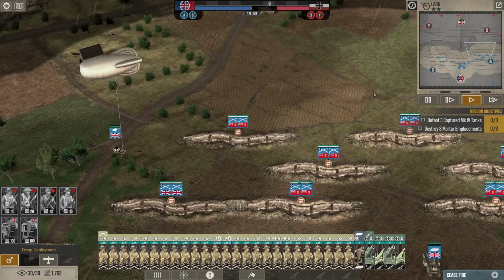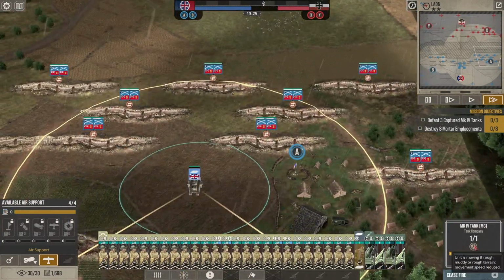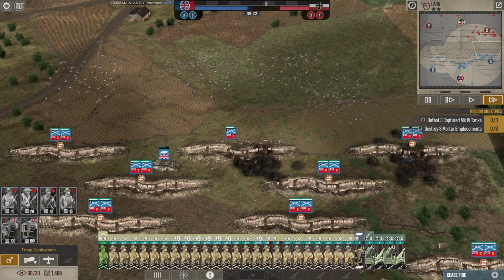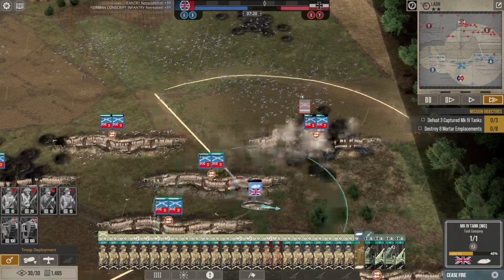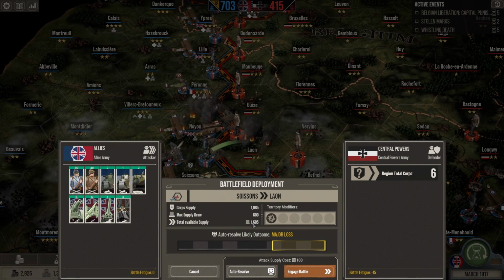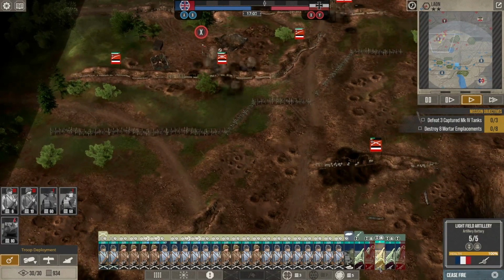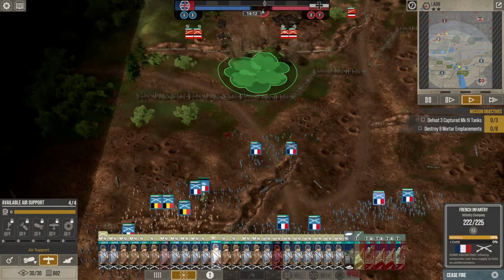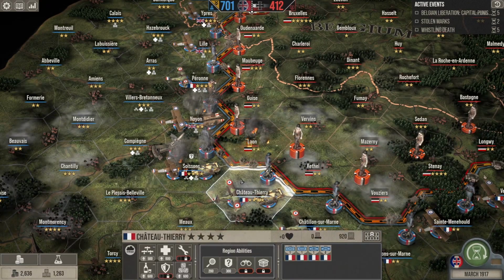The Great War: Western Front Allies Campaign Playthrough | Ep 14 | Smoke and Tanks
Let's play The Great War: Western Front as the Allies! After a successful campaign as Germany, I'm turning up the difficulty and playing an Allied campaign on the new 2.1 patch.

Looking for single-player wargames to play on tabletop to get away from your PC for a bit?

The Great War: Western Front is the definitive World War 1 strategy game from Petroglyph, the makers of Command & Conquer™ Remastered & Star Wars™: Empire at War. Play a deciding role in history with this real-time tactical experience as you take charge in the pivotal Western Front from 1914 to 1919.

Pick your faction and lead your forces to victory, by directing your armies in gritty real-time battles and by guiding high-level decisions in turn-based strategic gameplay. Dig detailed trenches, research new technologies such as poison gas and tanks, and make decisions that will have a profound and lasting effect on your success. Think like a Commander to either relive history - or redefine it.

Discover unparalleled levels of strategic choice as you step into the role of both Theatre Commander and Field Commander.

As Theatre Commander, experience enthralling turn-based grand-strategy as you direct the deployment of forces, perform research and carefully consider how you disseminate your resources across the Western Front in a war won by inches. Alongside this, take up the mantle of Field Commander in dynamic real-time battles as you direct units to defeat your opponent, build trenches and perform direct assaults by sending your infantry over the top. Pick your battles and fight them your way to shape the course of history.

No play through is the same as you make decisions great and small to change the outcome of the war. Introduce new military technologies earlier in the conflict depending on your advancement of the tech tree, or change pivotal moments in history to alter the outcome of the war.

Play your way with four deep and compelling modes. Experience the unfolding saga of World War I in the Campaign, relive iconic moments with Historical Battles, create your own battles in Skirmish or test your strategies against others in memorable Multiplayer action - your journey through this enthralling conflict is unique to you.

Battlefields are persistent, and as you continue your push across the Western Front, you will revisit previous battlefields which will still bear the scars and destruction of earlier encounters.

Artillery bombardments leave behind craters, tanks, gunfire, and trenches desolate the once lush French countryside, and any trenches (or fortifications) you build remaining in play should you return. Shifting weather also plays a role; as the months draw on in the conflict, you’ll encounter weather changes such as snow and rain which will affect things like artillery performance and unit movement. To secure victory, you’ll need to carefully consider your strategy depending on the conditions.

Revel in an authentic historical strategy game that captures the gravity and intensity of The Great War. Partnering with the Imperial War Museums, their expertise enables us to accurately portray these pivotal moments in history.

Choose true-to-life infantry, weaponry, artillery and tanks of the time and get into the mind-set of a WW1 Commander as you employ considered tactics and deploy your army across the Western Front.

Play as either the Allied Nations or the Central Powers as you make tactical and strategic decisions to earn victory both on the battlefield and in the overarching theatre of war. Both factions have unique abilities and gameplay styles for you to discover and wield.